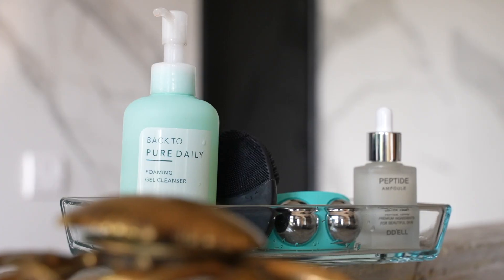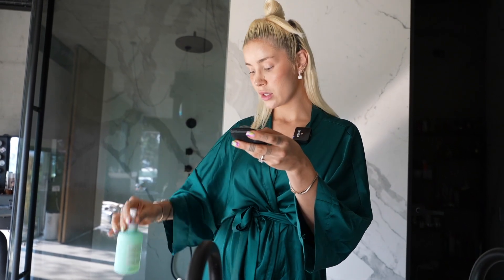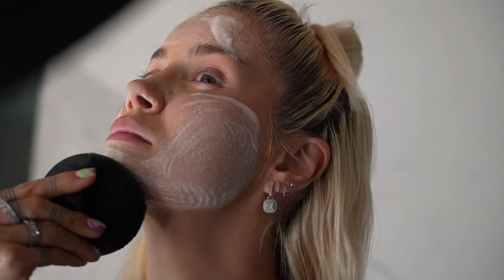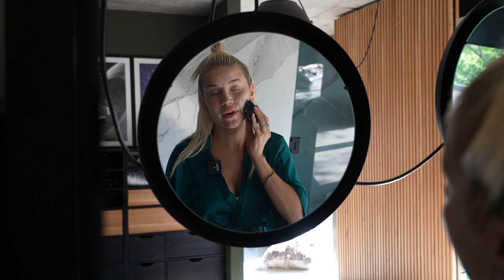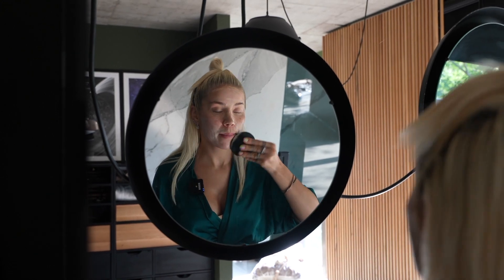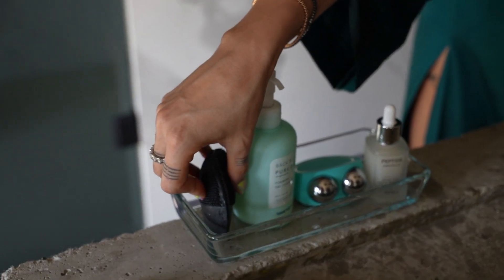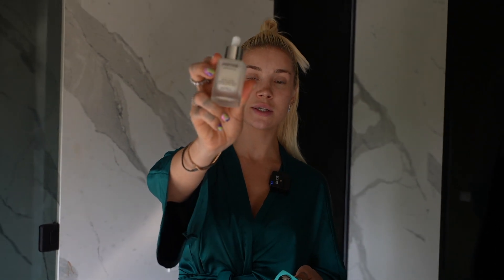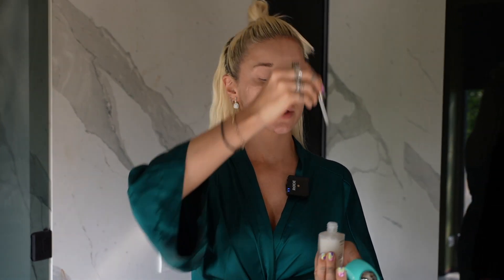BEAUTY: SPA routine at home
Hey girls, we know you've been waiting and we have so many vlogs that we need to edit & post, so here is a lil AcBeautyMondays episode, we're back from Cannes (you'll see the timeline later) and off to new adventures, but first, a REFRESH, using FOREO devices, LUNA & Bear.

Love, A.